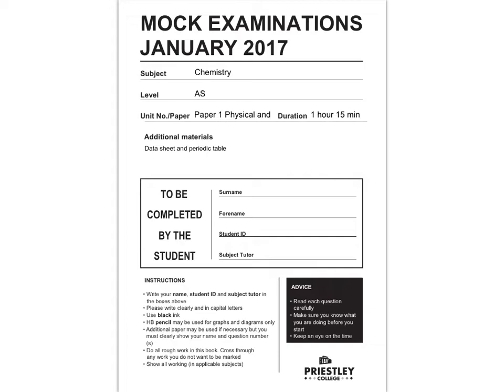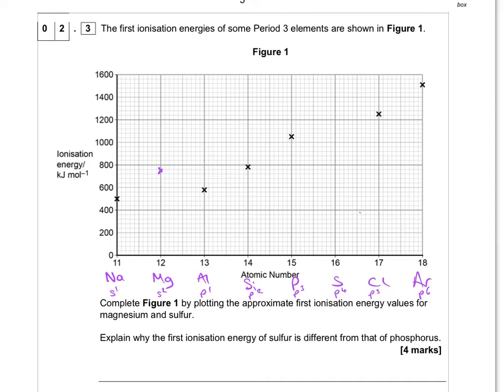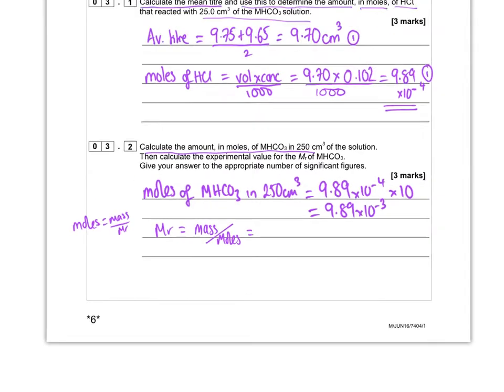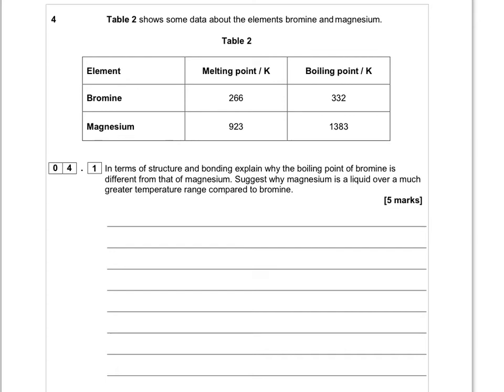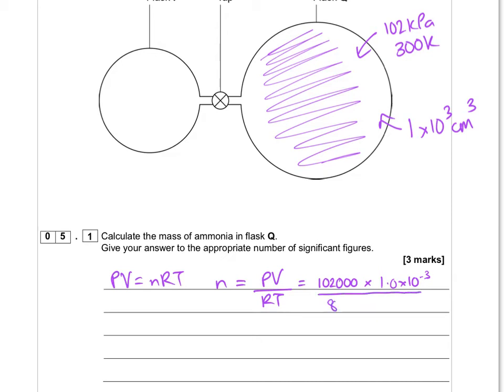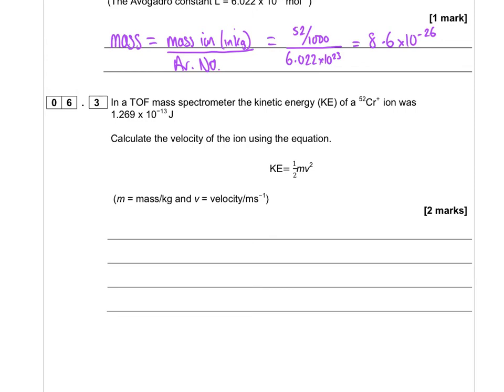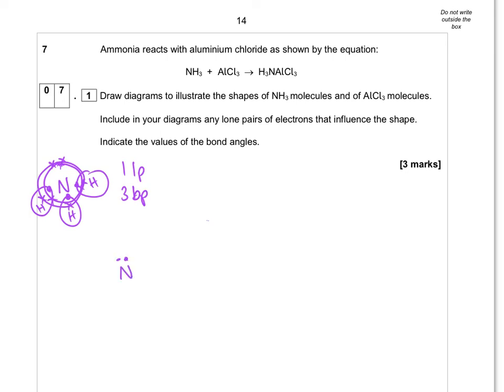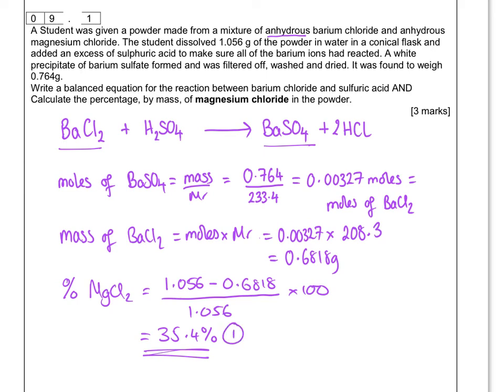AS Mock 2017 walk through